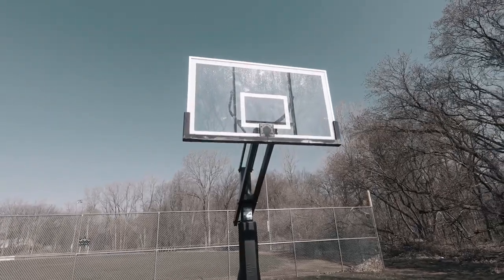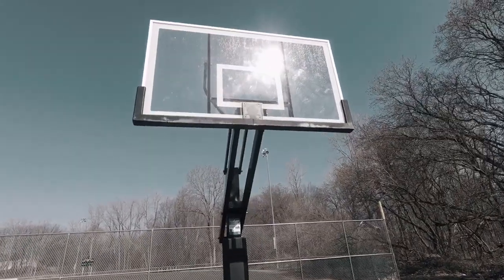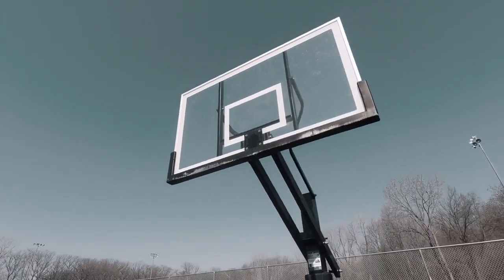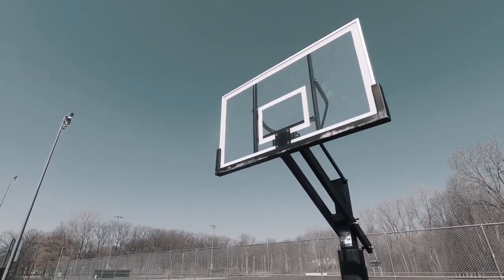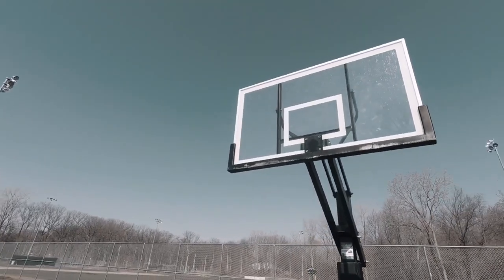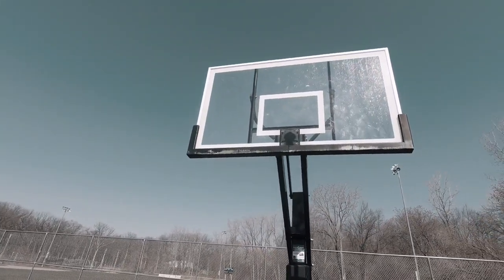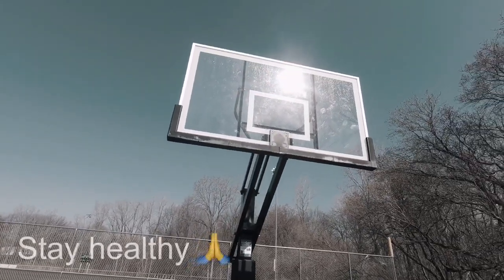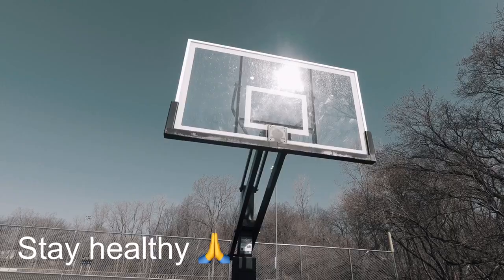HAVING A HOME BASKETBALL HEADQUARTERS | A Central, Organized Office For Your Streetball Resources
Seriously think about having a home basketball headquarters. Possessing a central organized office for your streetball resources can be a huge advantage.

Having a base of operations is critical. Having access to your basketball resources in one organized space guarantees you the ability to improve while at home. Home is where you spend all of your non-physical basketball free time, you should have a organized, central space to study the game when you're not playing. In this video, we elaborate on having a home basketball headquarters and why.

I’m Tony. I’ve dedicated my life to exploring my potential for streetball mastery.

I wasn’t born with standard basketball talent. I’m not tall. At best I was average of speed, quickness, and jumping ability. Also, I’m very nearsighted, with sensitivity to light. Because of this, any court I stepped on I was automatically the least talented player at hand. But I loved ball. And I wanted to be able to compete with anyone who stepped up by pushing myself to discover the extent of my abilities.

Without conventional talent at my disposal, I soon learned that even the sharpest and most polished basketball skill set would only level the playing field for me so much. I was still at a noticeable disadvantage on the court. So, I began to explore unusual avenues of streetball manipulation. Aspects of the game that were sorely overlooked by my contemporaries. Regardless of how small or seemingly insignificant, I looked for every advantage to improve my game even just the slightest bit more. Over time, I combined all of those small advantages (strategies), with good old fashioned hard-work to not only compete with any player in my path but elevate my game to heights I never could’ve imagined.

That’s what I want to do for you. I want to teach hardcore streetballers who may not be very talented how to discover the depths of their own potential using strategies more gifted or accomplished players would probably not even consider. And by doing this, establishing a streetball legacy of their own.

Intro by Paul Draws Daily (facebook)

My Gear:
HPUSN Softbox Lighting Kit
MAGIPEA Tablet Stand Holder
Rovtop Professional Lavalier Lapel Microphone
Artman GoPro Hero 5/6/7 1480mah Replacement Batteries
TELESIN CPL Camera Lens Polarizing Filter
Sabrent Flexible Tripod
ULANZI V2 Housing Case Vlogging Frame
EDUTIGE ETM-001 Microphone
GoPro Pro 3.5mm Mic Adapter
GoPro HERO 7 Black
SanDisk 128GB Extreme MicroSDXC UHS-I Memory Card